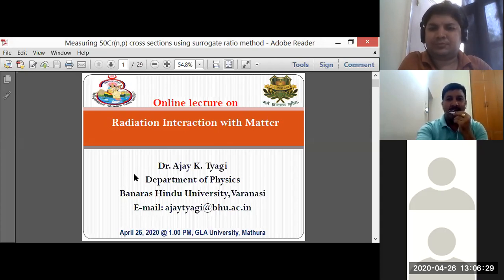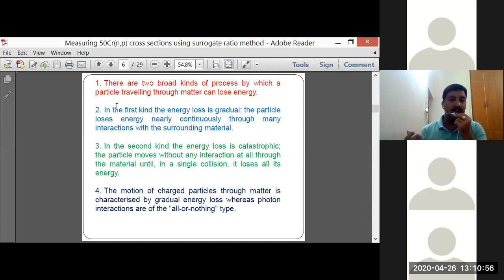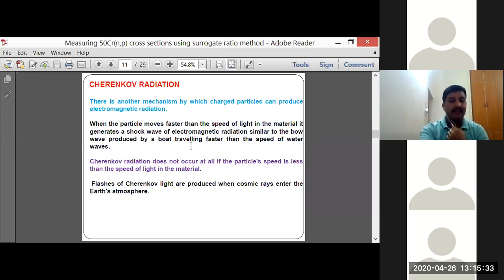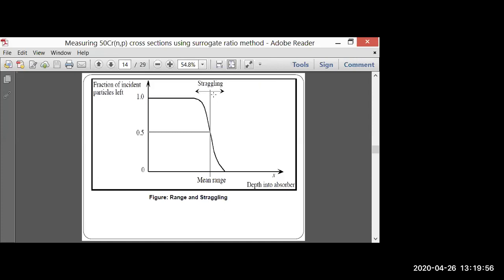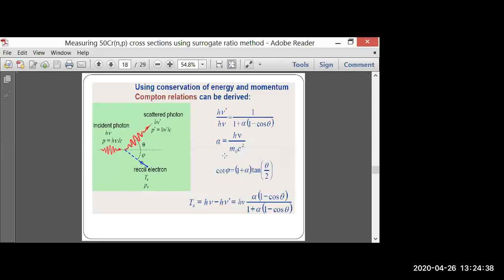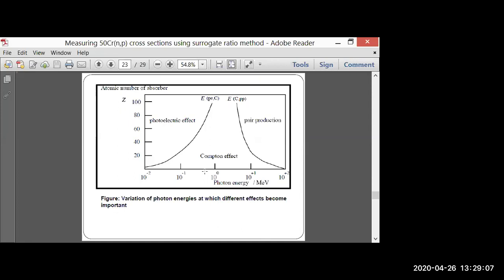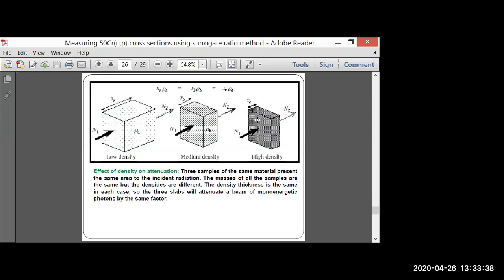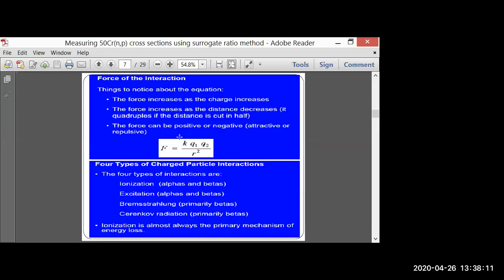Guest lecture on Radiation interaction with matter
Radiation interaction with matter